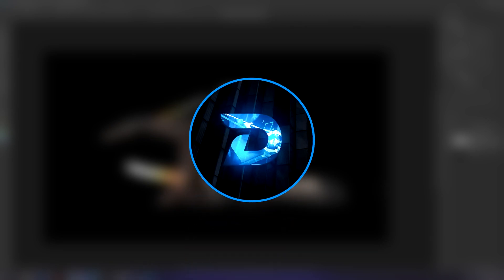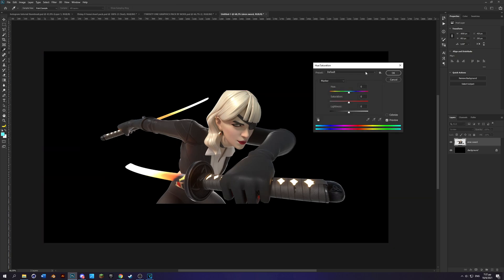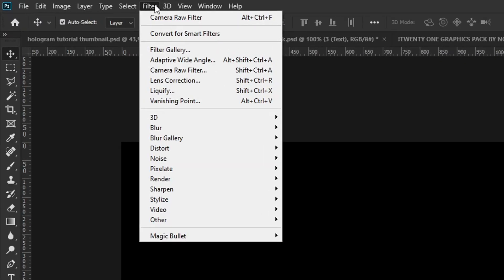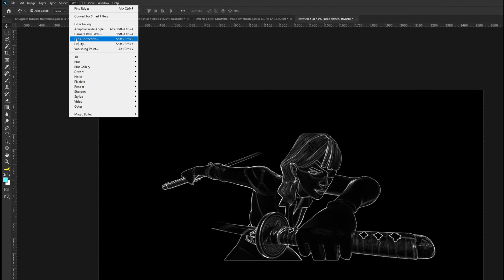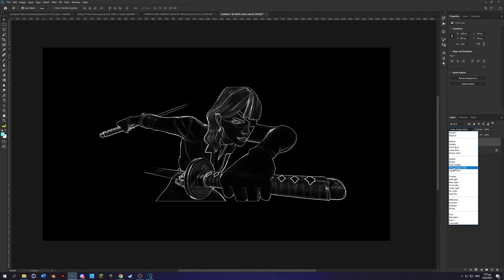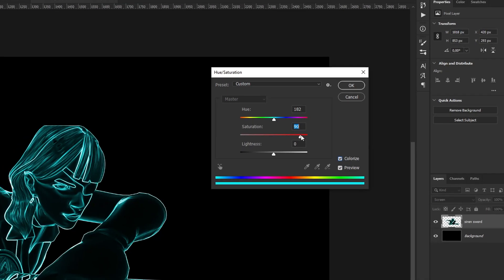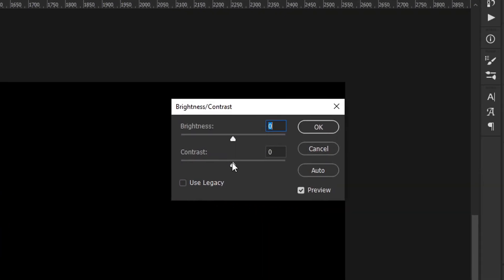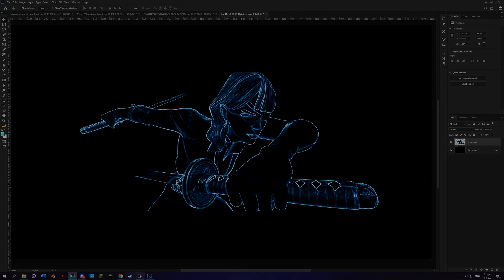How to make this *INSANE* Fortnite Hologram Skin effect in Photoshop | Simple Tutorial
432

If you enjoy this type of content, make sure to let me know by liking the video, as well as commenting! It really does help me out more than you could possibly imagine, and it'd make me incredibly happy!

•Tags (ignore)•
Fortnite header tutorial
fortnite effect tutorial
header tutorial
speedart
hologram
outline
line
photoshop
mobile
render
skin
dimcha
photoshop tutorial
easy
begginers